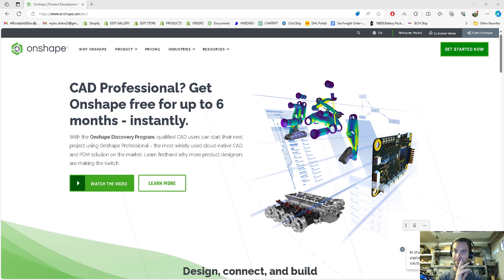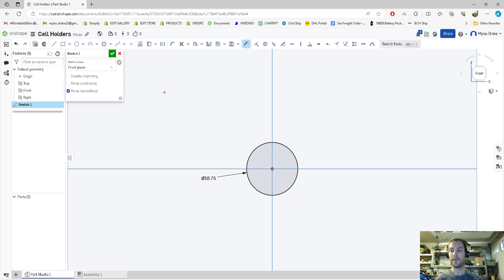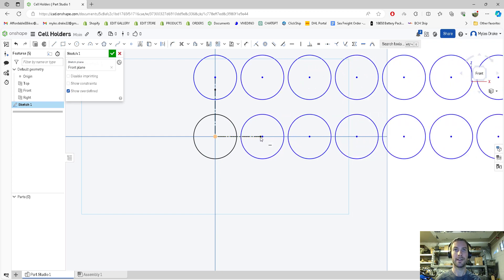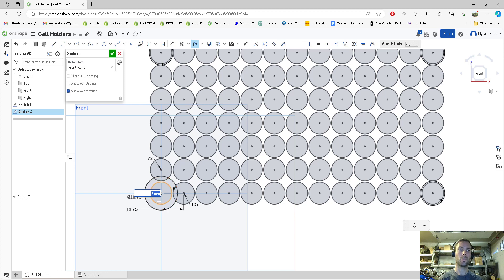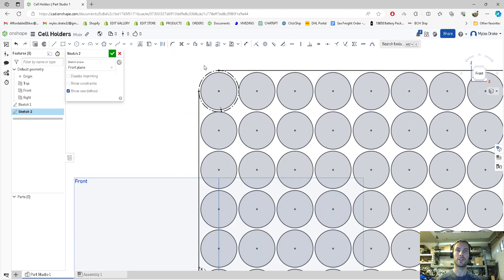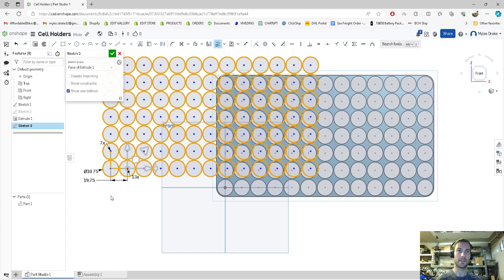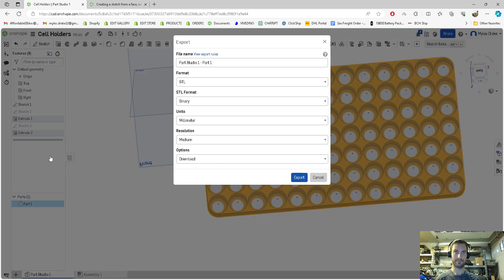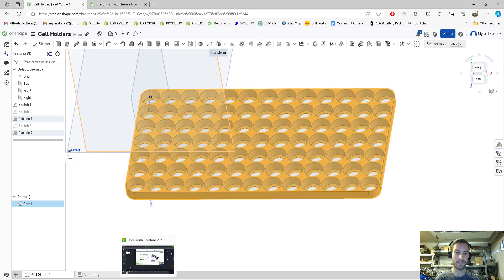18650 Lithium Battery Design Crash Course PT2 - Cell Holders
This is a free course! Learn how to design your own 18650 and 21700 Battery Packs.

This is part 2, showing how to design basic cell holders

The software is called Onshape, it is free for non-commercial use